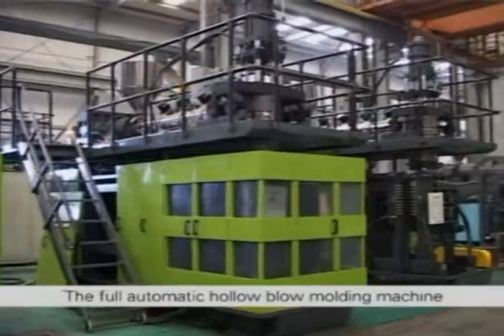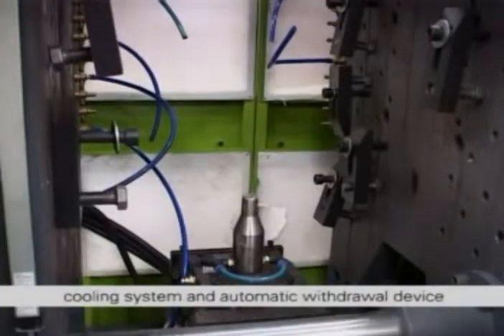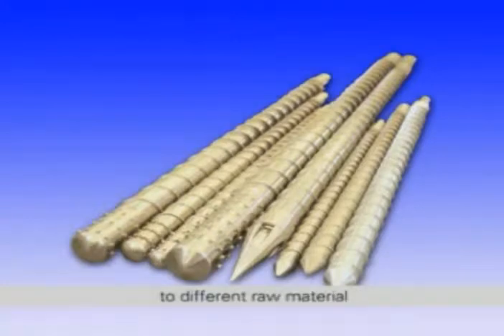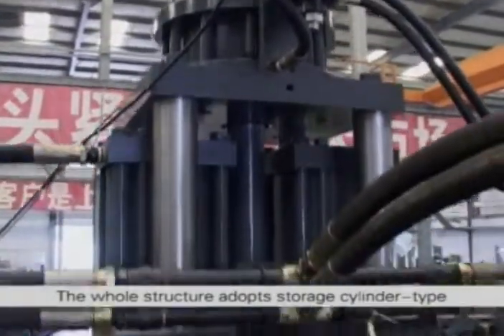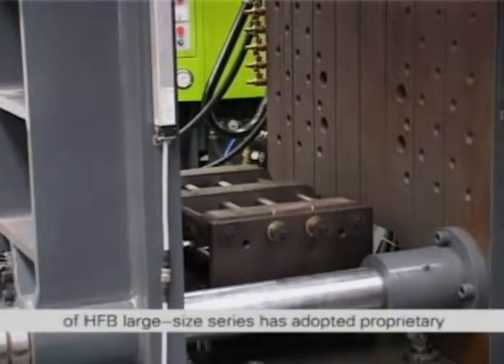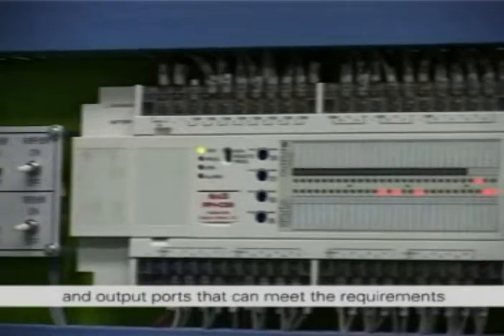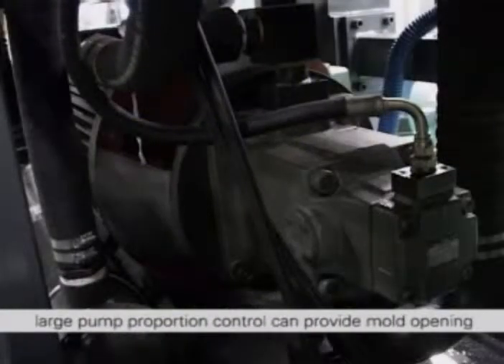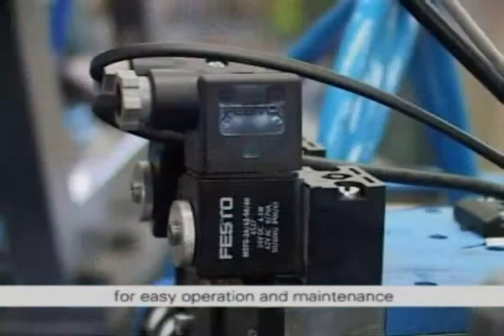blow molding machine 10-220litter.wmv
Zhangjiagang Huafeng Heavy-Duty Equipment Manufacturing Co., Ltd. is one of the biggest production bases of blow molding machinery in the world. Our company is specialized in designing, manufacturing and selling all types of blow molding devices which are suitable for manufacturing hollow plastic products such as plastic bottles, pots, barrels, boxes, bags, toys, plastic trays, and super-big plastic barrels with the occupation of 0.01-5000 liters. The biggest 1000-liter hollow blow-molding machine is right here.